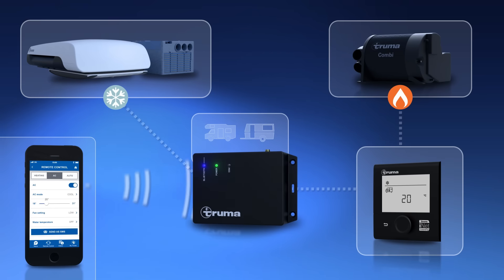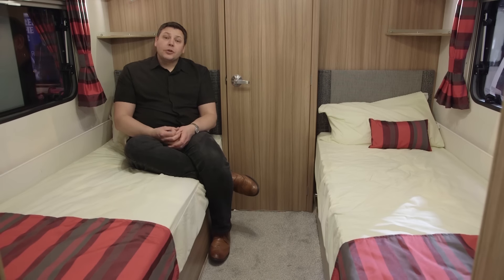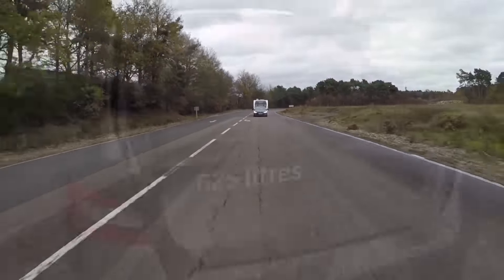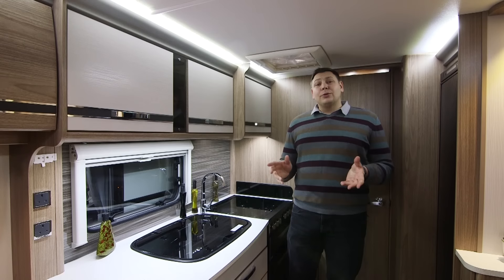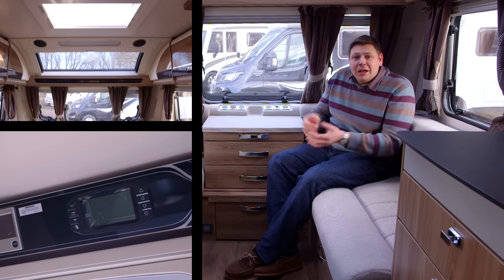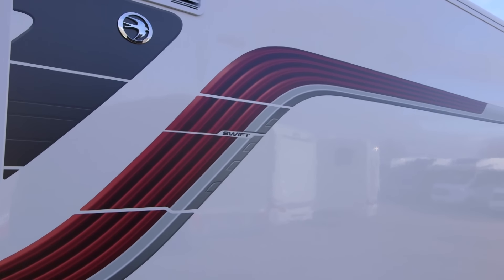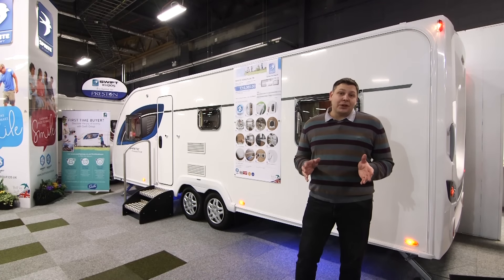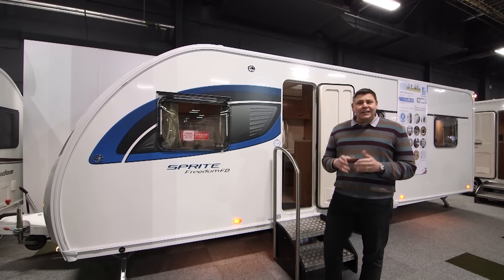Practical Caravan TV SE1EP3